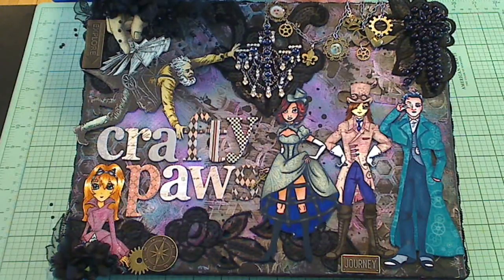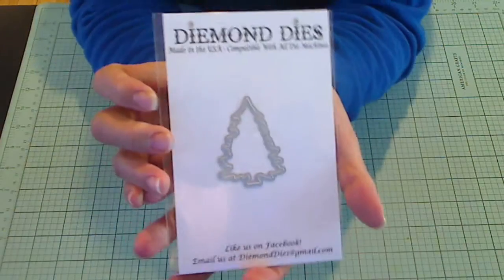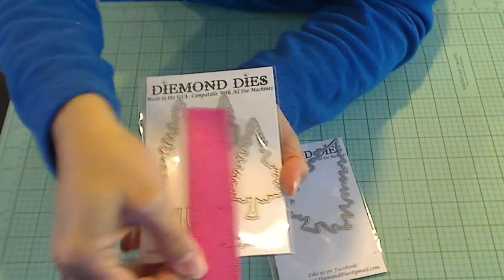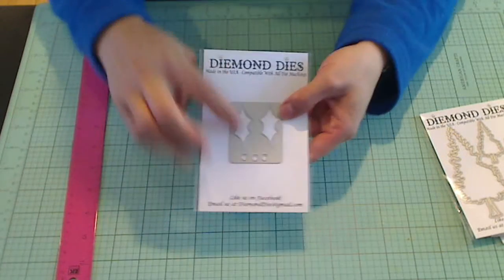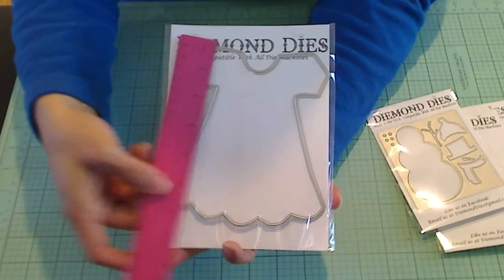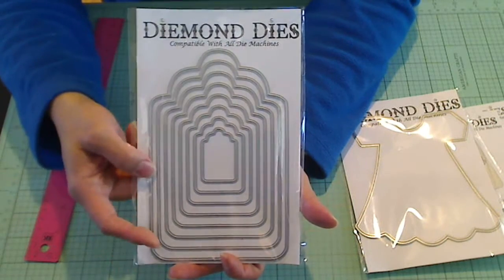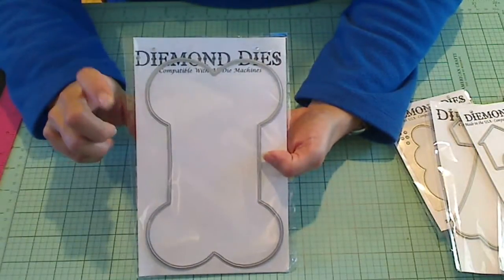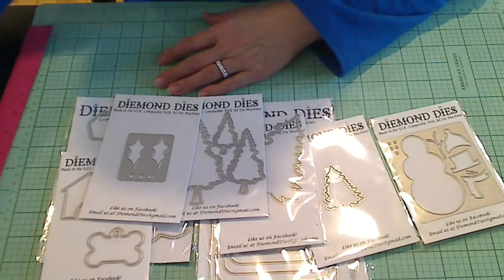NEW DT Package from Diemond Dies!!! OMGEE I love it!